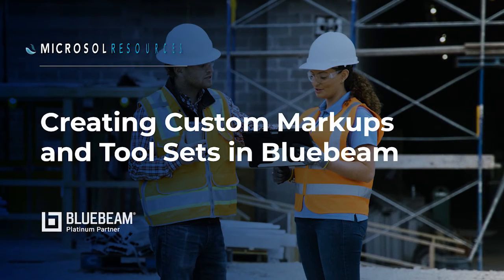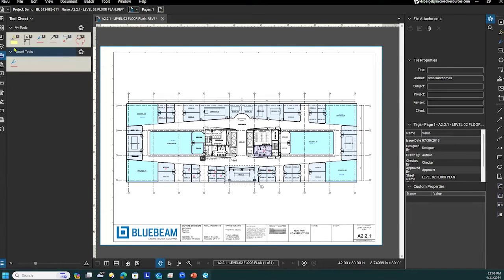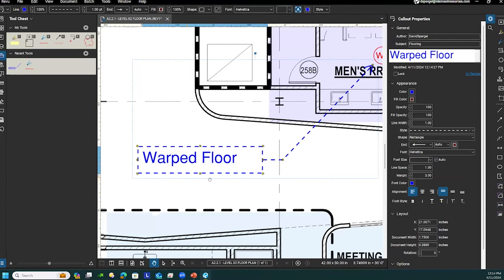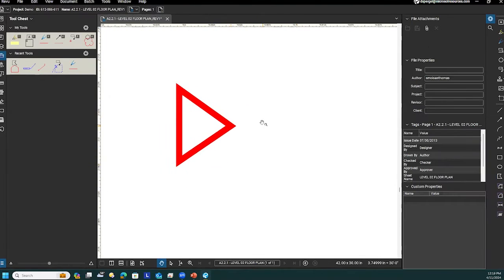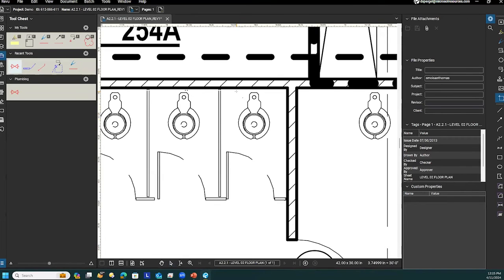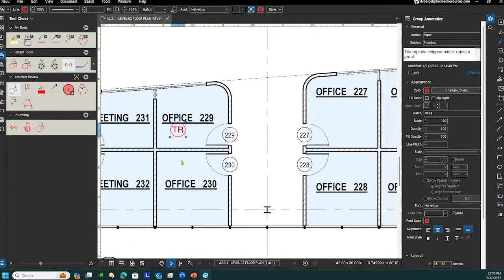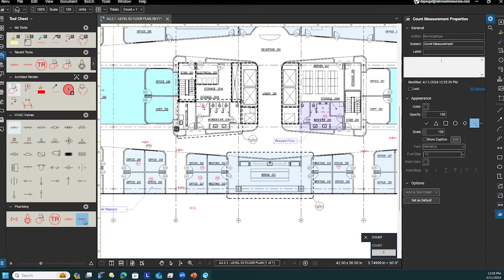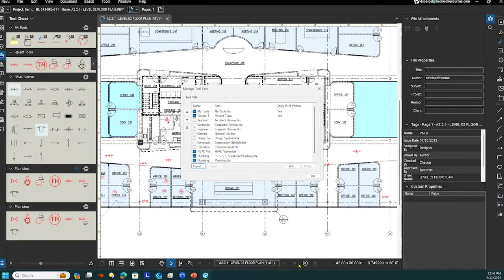Creating Custom Markups and Tool Sets in Bluebeam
This video will guide viewers through the process of customizing markups and creating personalized tool sets tailored to their specific project needs. Viewers will learn how to leverage Bluebeam's powerful markup tools to communicate more effectively within their project teams, streamline the review process, and ensure that critical information is clearly conveyed and understood.

Key learning objectives include:
- Understanding the basics of markup tools in Bluebeam Revu.
- Step-by-step guidance on creating custom markups for specific project requirements.
- Techniques for organizing and sharing custom tool sets with team members to ensure consistency across projects.
- Best practices for leveraging custom markups to enhance project communication and collaboration.

By the end of the video, viewers will have the skills to create and implement custom markups and tool sets, making their review processes more efficient and their project communication more precise.